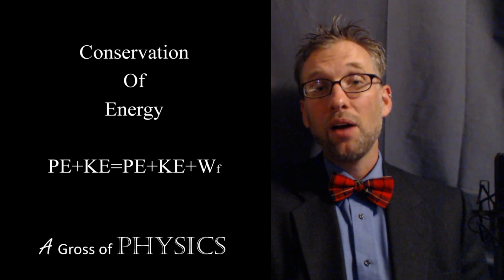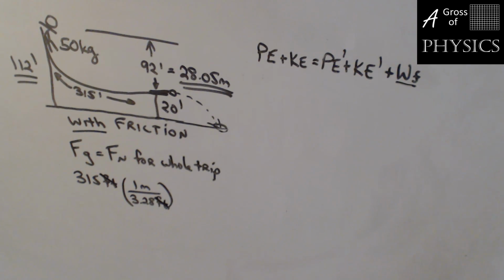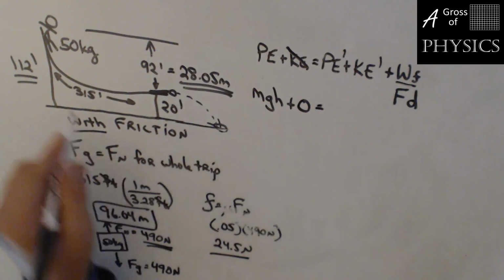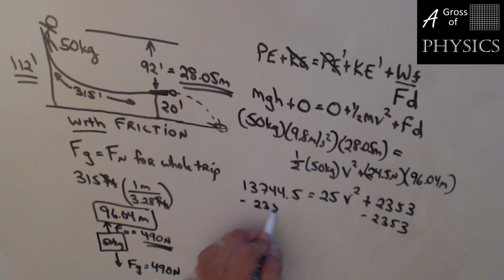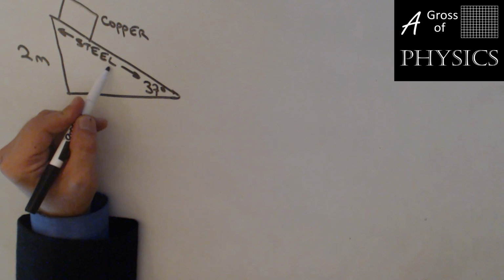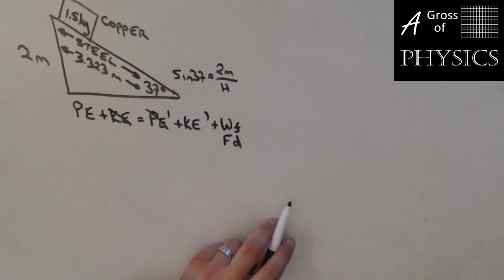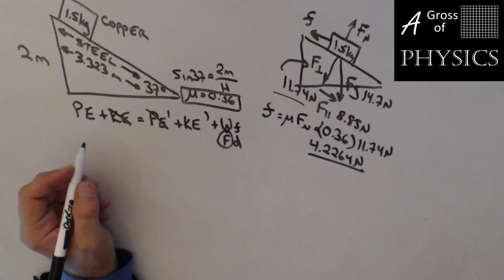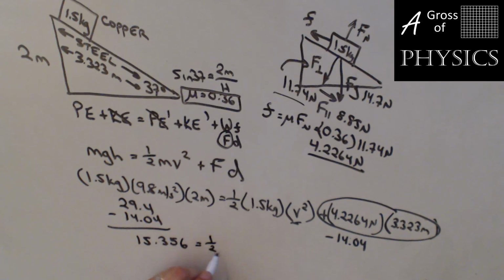Day 076 PEKE PEKE with Friction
A Gross of Physics.  This lesson shows conservation of energy when friction is present and introduces a term into the conservation of energy equation that accounts for the work done by friction.